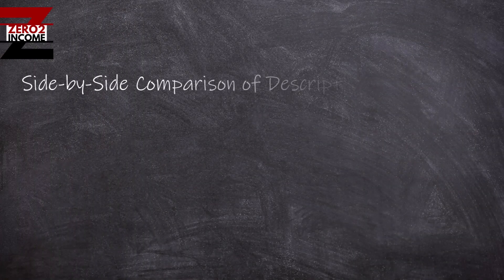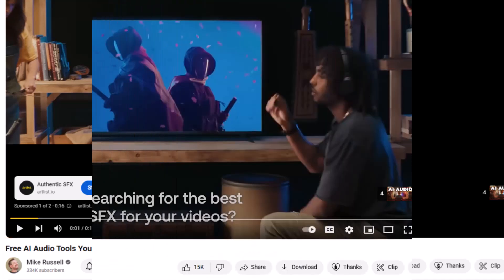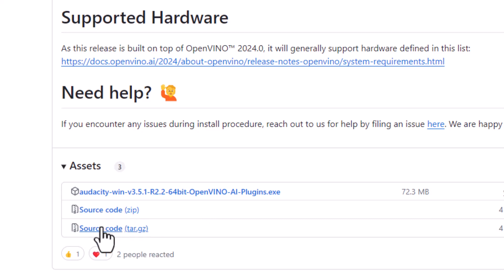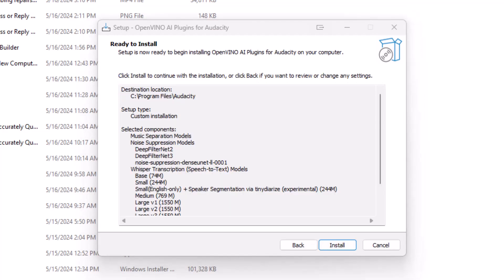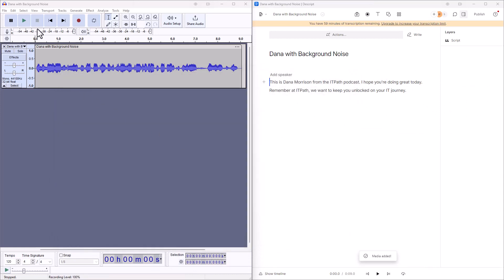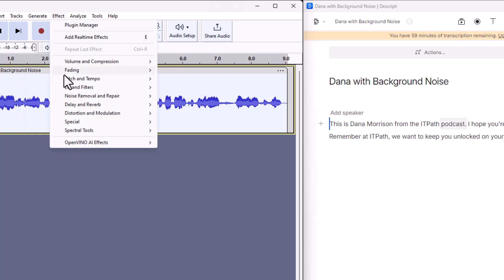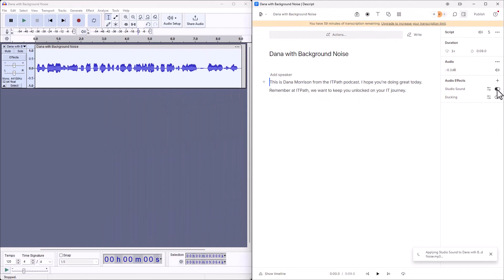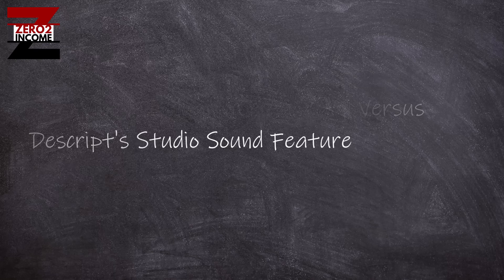Descript Studio Sound vs OpenVino AI for Audacity - Free vs Paid Audio Tool Showdown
In this video, I provide a detailed side-by-side comparison of Descript's Studio Sound feature to the OpenVino AI Plugin for Audacity. If you're looking to enhance your audio quality, this is a must-watch! I walk you through the installation process, show you how to use each tool, and compare their performance using a real audio sample. Descript offers a paid plan with limited free usage, while Audacity and the OpenVino AI Plugin are completely free.

Video Timestamps:
00:00:00 Introduction
00:00:37 Mike Russel's YouTube Video
00:01:49 Web Page for the OpenVino Plugin
00:02:26 Web Page for Audacity Downloads
00:02:47 Begin Download and Installation of the OpenVino Plugin
00:05:03 Setting up Descript and Audacity Side-by-Side
00:05:13 Playing File with Background Noise
00:05:26 Uploading Audio File to Descript and Audacity
00:05:56 Enabling OpenVino in Audacity
00:07:04 Processing Audio File in Audacity and Descript and Comparing the Results
00:09:39 Conclusion

📢 Follow Zero2Income for more tech tips and tutorials!